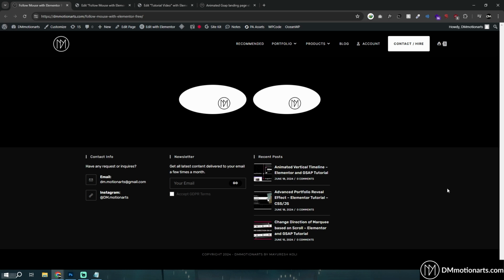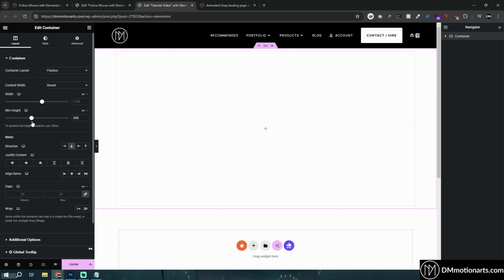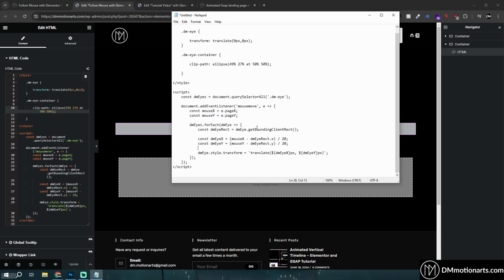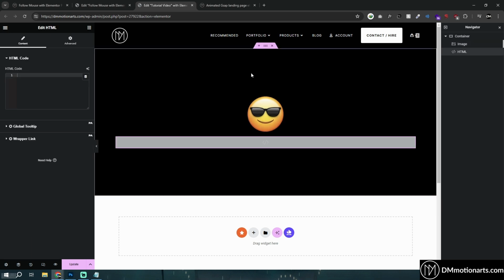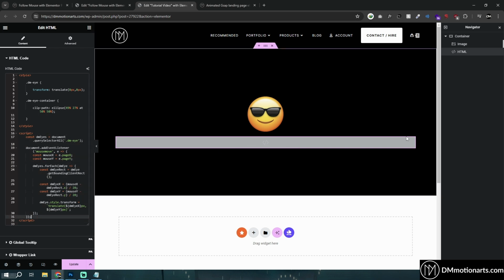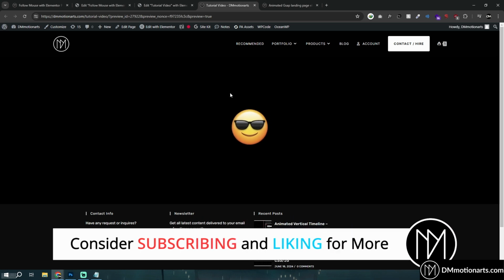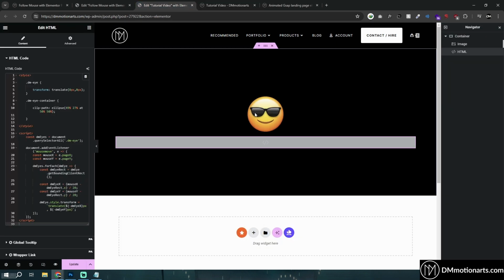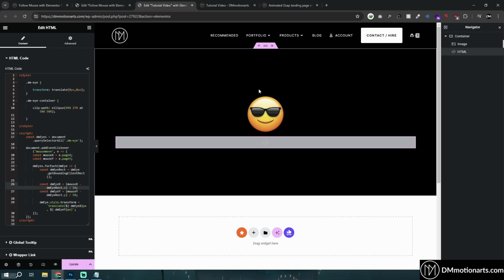Eye/Object Tracks Mouse - Elementor Flexbox Container Tutorial